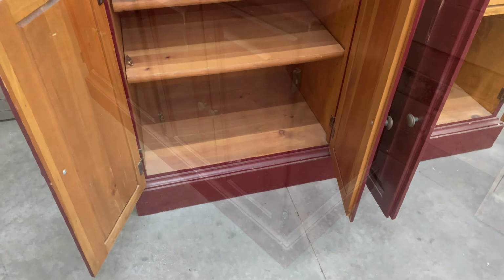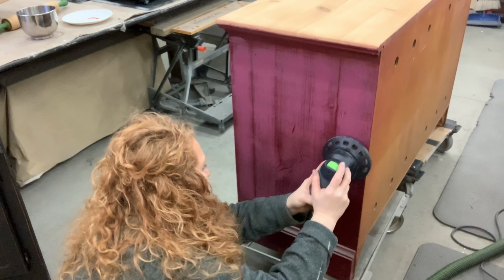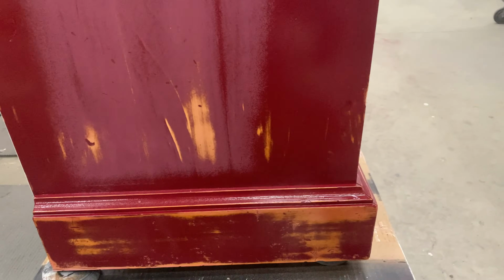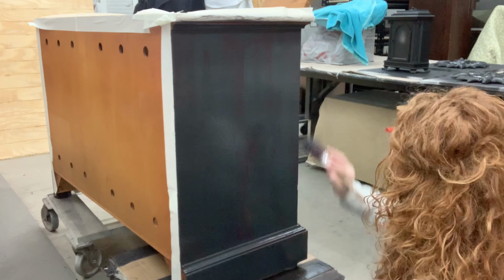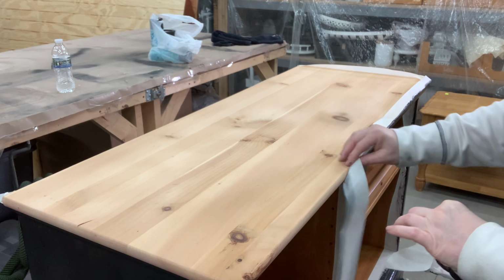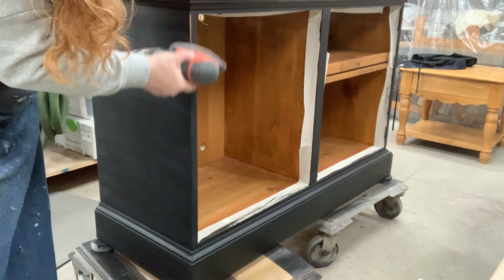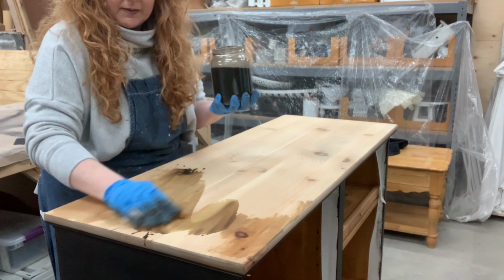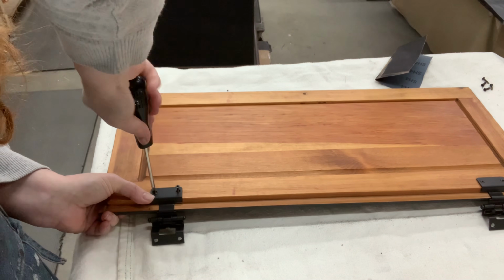Where Has This Been? Second Hand || Thrift Store || Furniture || Makeover Update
Where has this piece been? Tucked away in the back corner of our furniture that needed to get done. So happy to find this piece of furniture.

*New eBay Store*

*Amazon  Associates Store *
Superclean 101723 1gal. Super Clean Degreaser
BLACK+DECKER Mouse Detail Sander, Compact Detail
Rust-Oleum 331052 Milk Paint Finish, 32 Fl Oz (Pack of 2), Eclipse, 64
Chopand Chalk and Wax Paint Brush,
Spray Bottle Fine Mist
Minwax 63333444 Polycrylic Protective Wood Finish, Clear Satin, 1 Quart

*GingerChickRehab Apparel
New Store